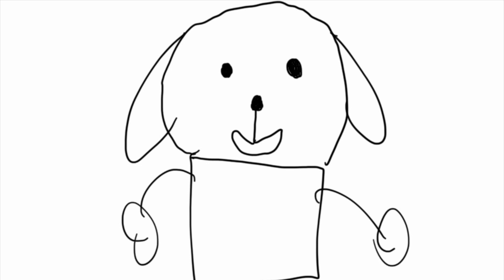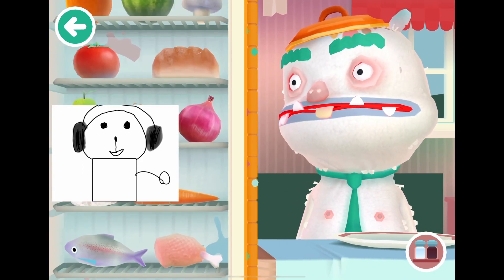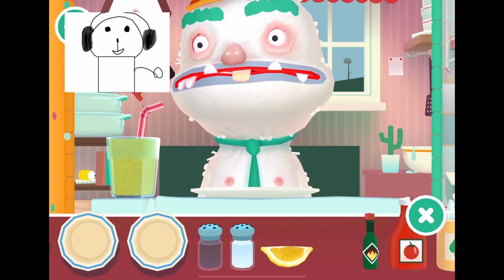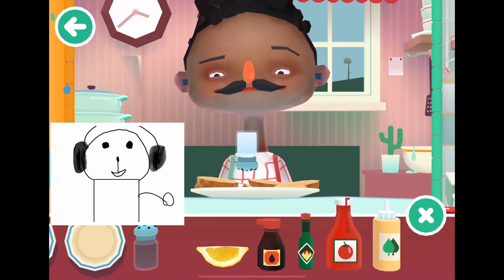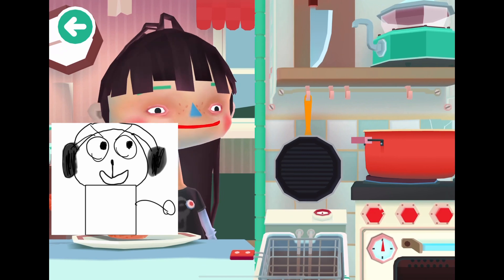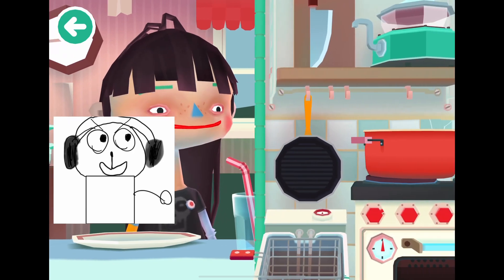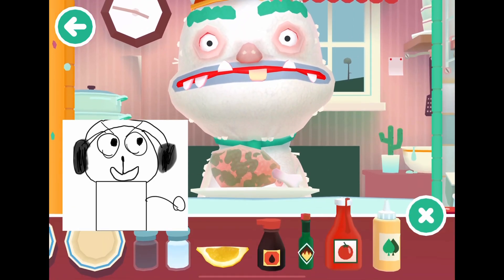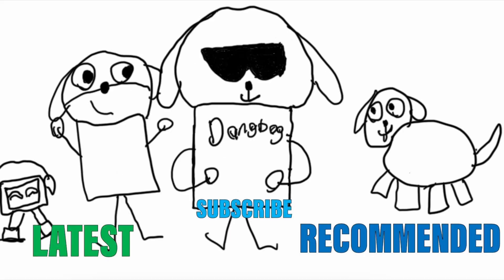I Made A Really Disgusting Smoothie! | Toca Kitchen 2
Why Do The Toca Kitchen Characters Hate Ketchup?!